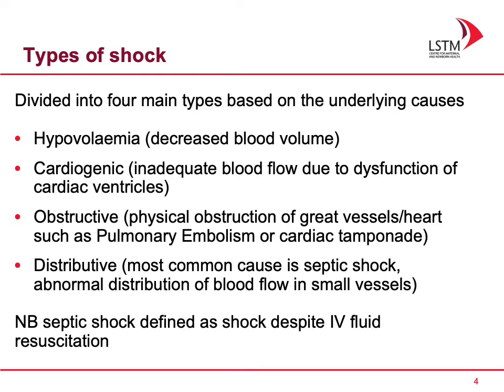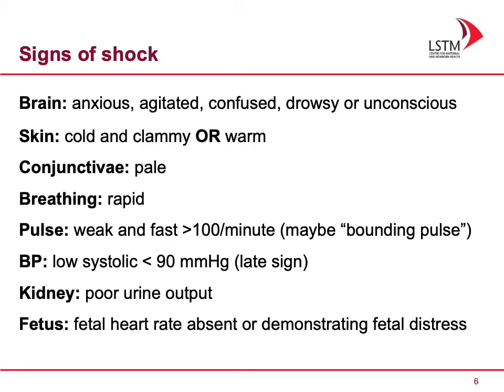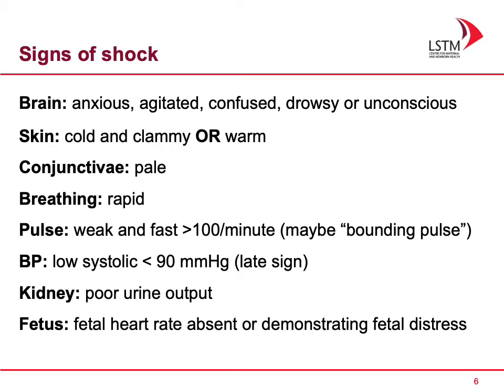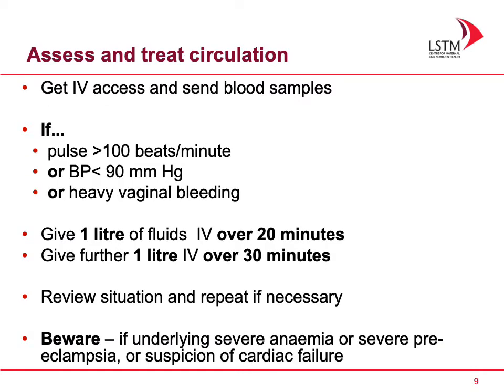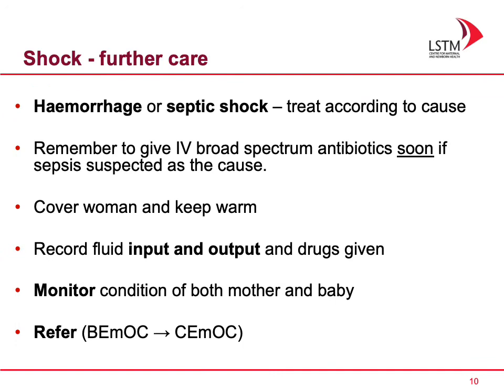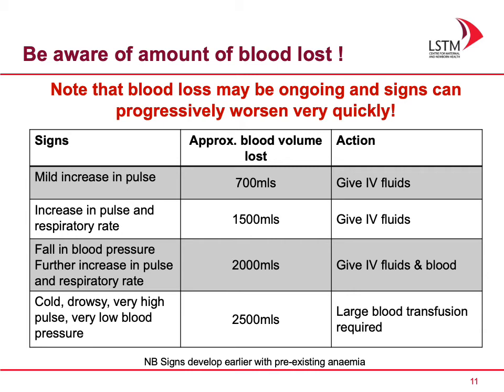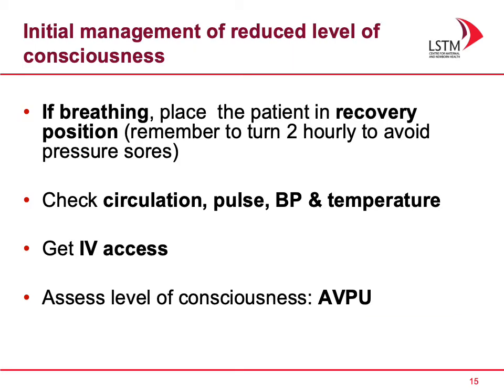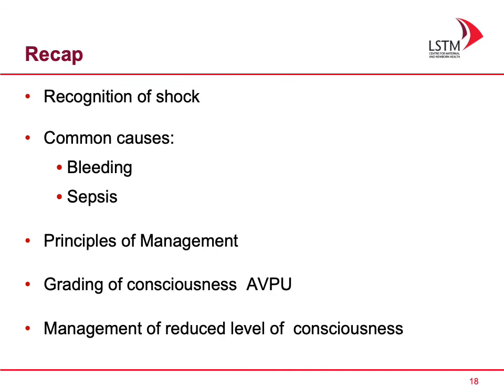Shock & the unconscious patient July 2020 with commentary